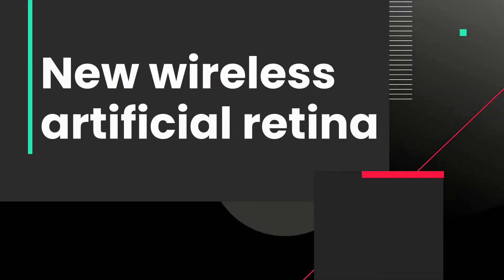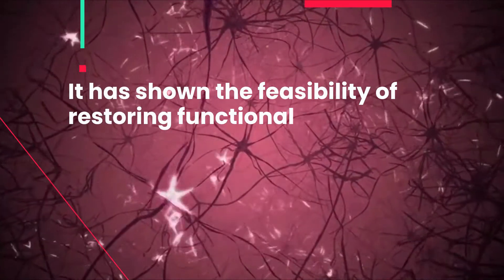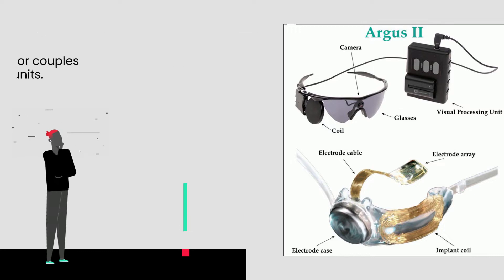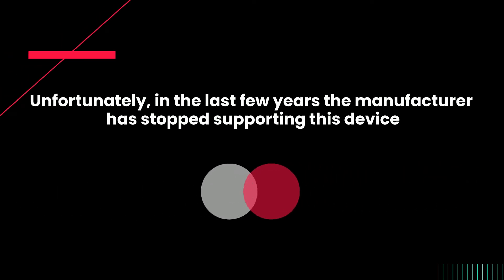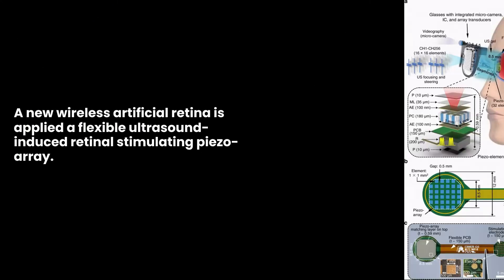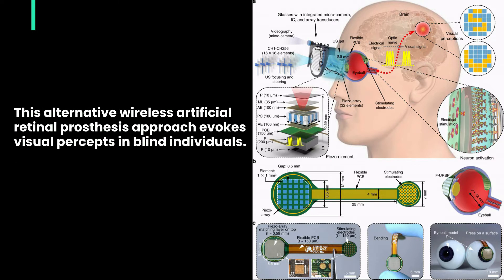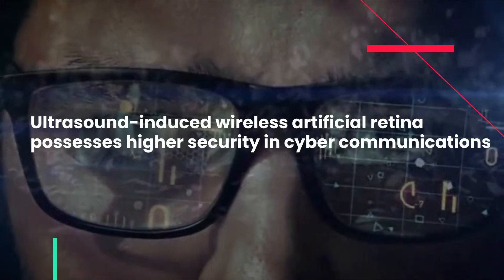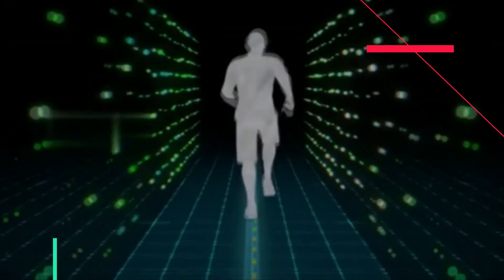New wireless artificial retina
The artificial retina delivers electrical pulses to initiate optic neural responses. It has shown the feasibility of restoring functional vision in the blind. However, existing visual prostheses, such as Argus II System, mainly use wired connections or electromagnetic waves for powering and data telemetry. This raises safety concerns or couples inefficiently to the implant units. Unfortunately, in the last few years the manufacturer has stopped supporting this device, meaning that it is no longer being sold and individuals who have the device may not receive support or repairs in the future.

A new wireless artificial retina is applied a flexible ultrasound-induced retinal stimulating piezo-array. This alternative wireless artificial retinal prosthesis approach evokes visual percepts in blind individuals. Ultrasound-induced wireless artificial retina possesses higher security in cyber communications, with fewer potential security vulnerabilities that are vulnerable to hacking attacks. Ultrasonic efficient coupling and high power limit ensure highly accurate control of stimulus charge.

For more information of restoring RP vision and reducing the glare by treating the root cause, please review:

If you want to know more about the latest update of RP treatment, please review